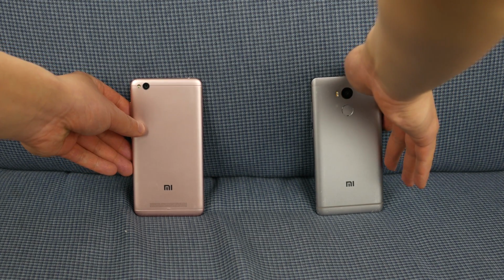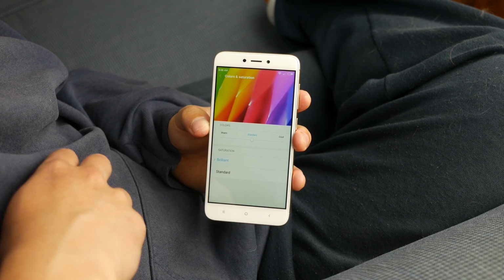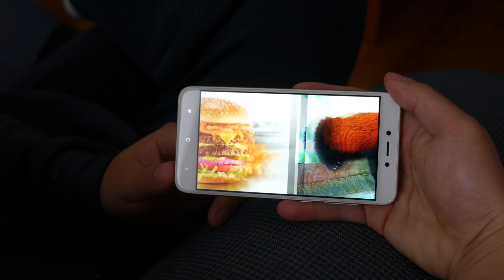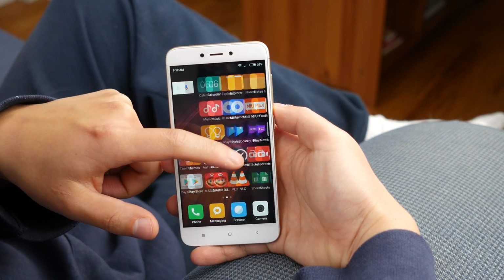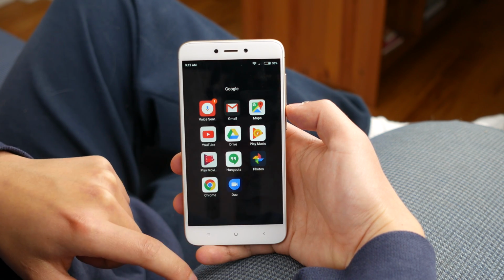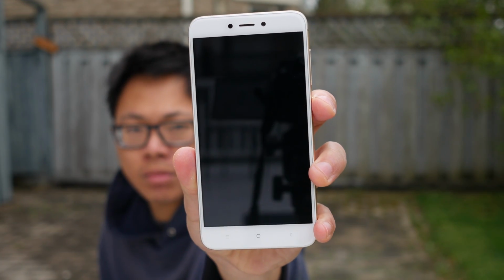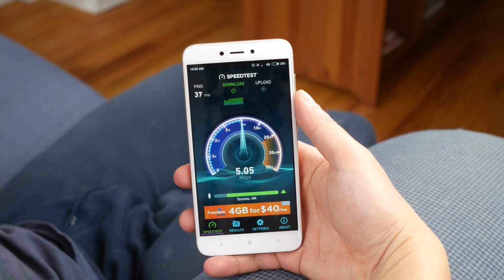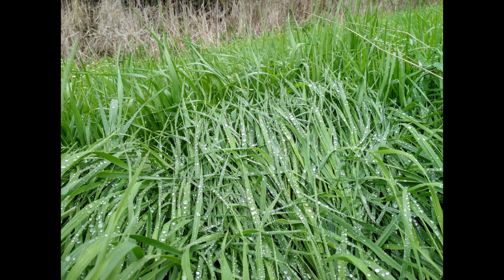Xiaomi Redmi 4X Review! - Giveaway (Xiaomi Redmi Note 4X)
This is my full Xiaomi Redmi 4X Review, its a good phone, and its going straight to my sister who broke my Xiaomi Redmi 4 Prime.

Xiaomi Redmi 4X Timestamps:
Intro: 0:18
Build Quality: 0:32
Display: 1:07
Audio: 1:29
Battery: 2:02
Software & Performance: 2:41
Connectivity: 3:27
Camera: 3:40
Verdict: 4:31

Xiaomi Redmi 4X Specifications:
Qualcomm Snapdragon 435 Quad Core
5.0" 1280x720 IPS LCD
2/3GB RAM, 16/32GB Storage
Android 6.0 with MIUI8.2
13MP/5MP Camera
Fingerprint Sensor
4100mAh Battery
148g,  13.92 x 7.00 x 0.87 cm This is a video by Zi Reviews Tech.